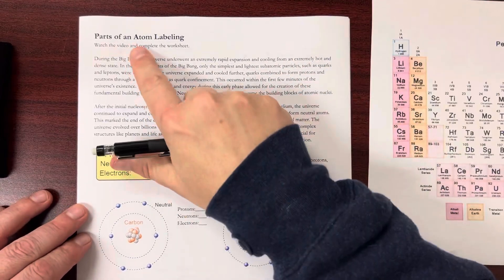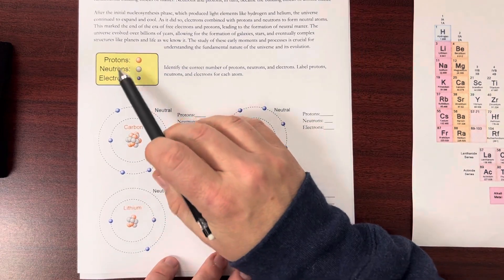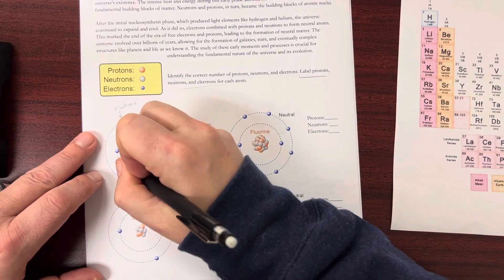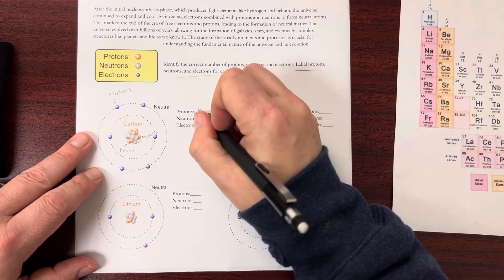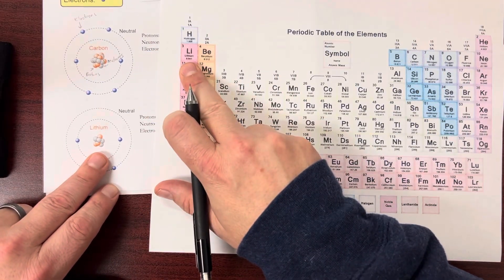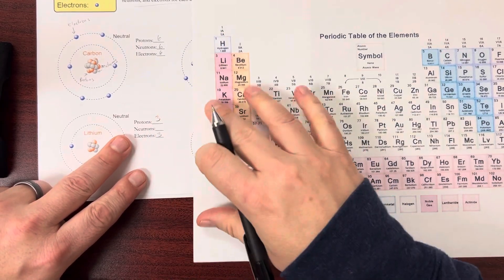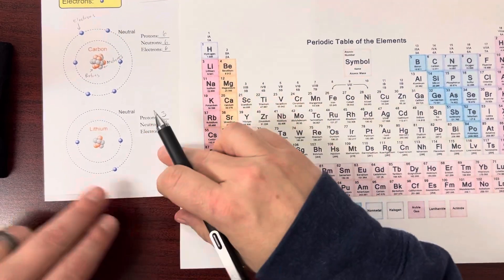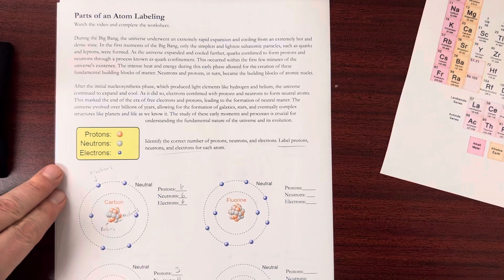Parts of an Atom Labeling